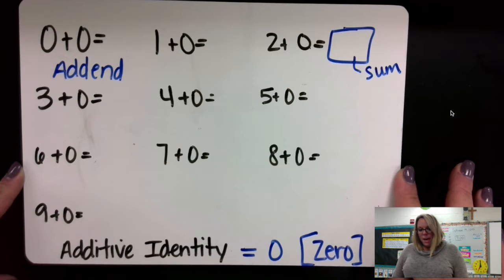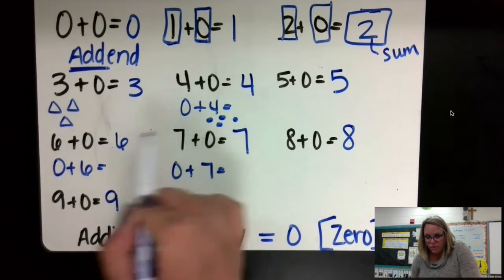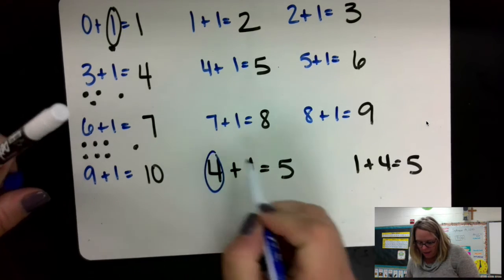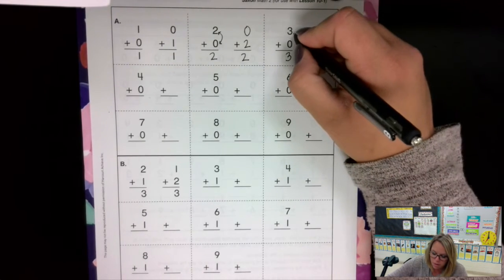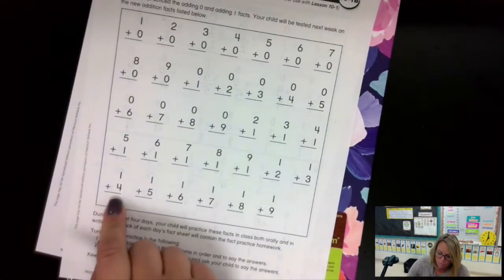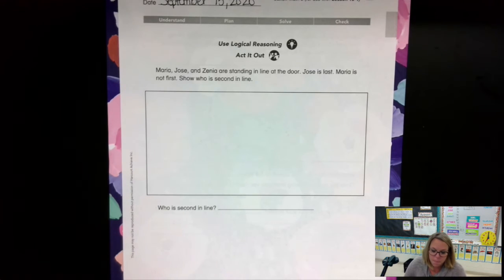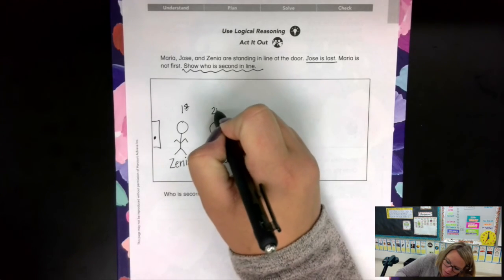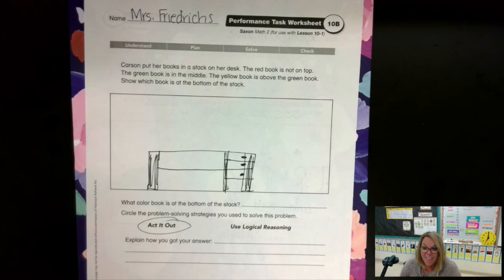Math Lesson 10-1